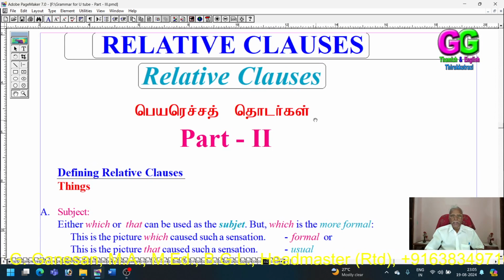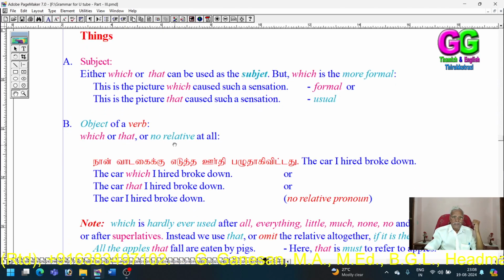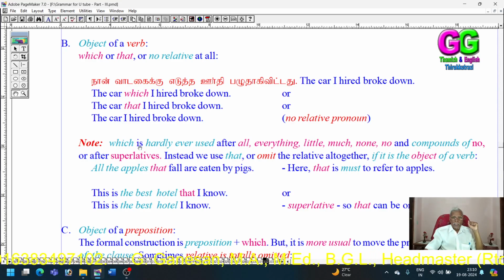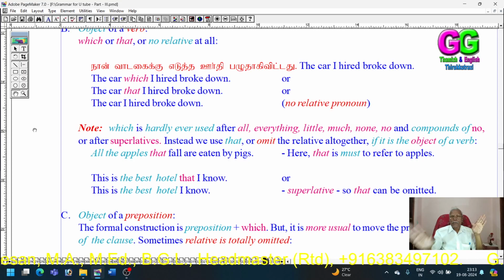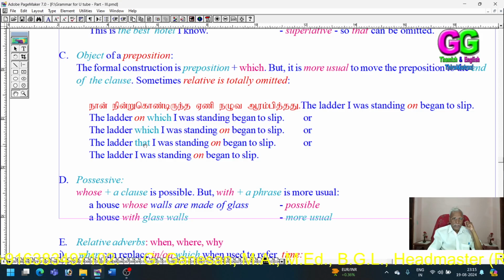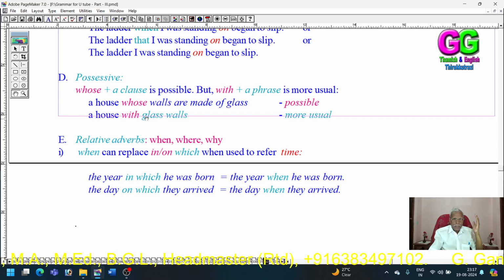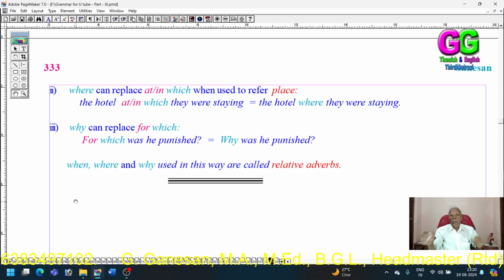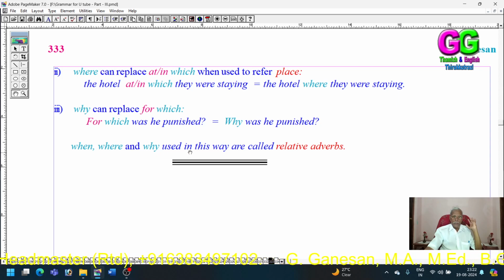Defining Relative Clauses - Part II - in English - Video - 292